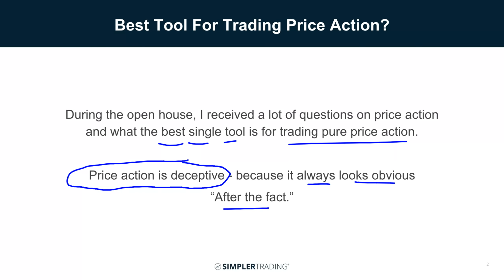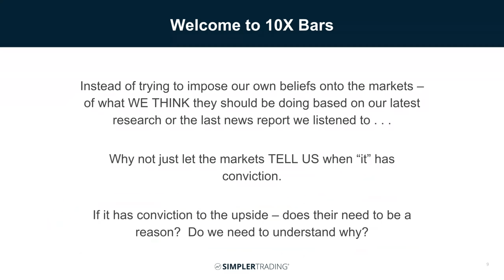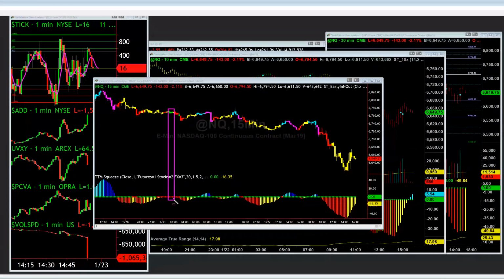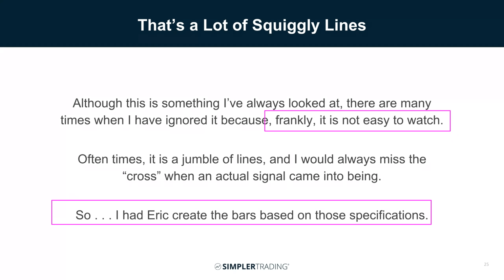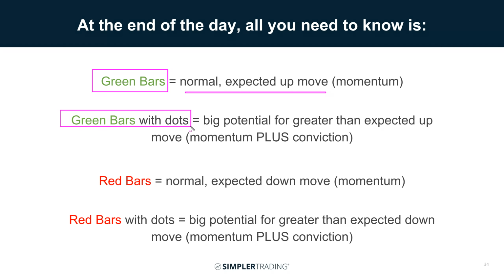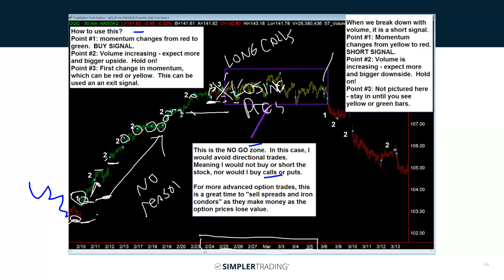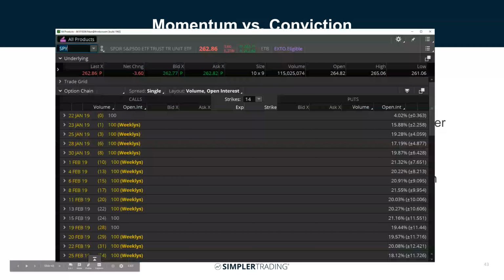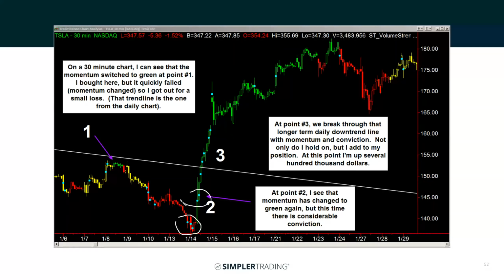Trading Price Action: Open House 2019 Follow-Up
John F. Carter